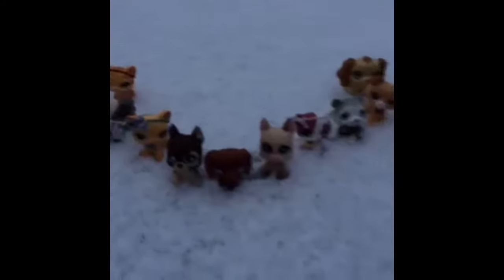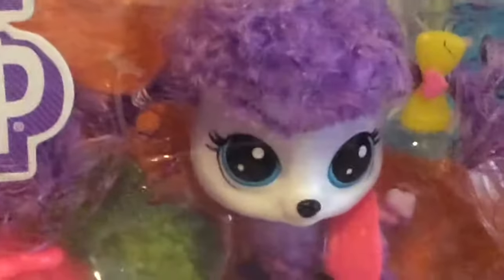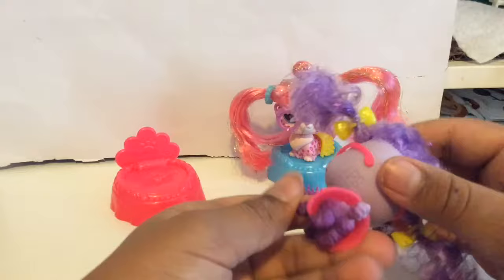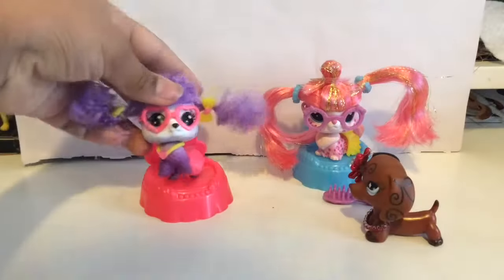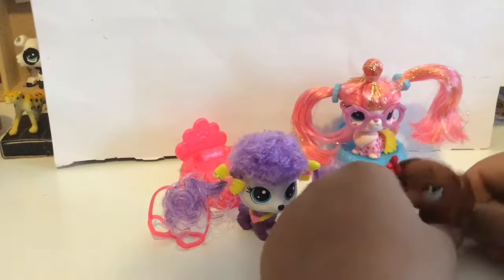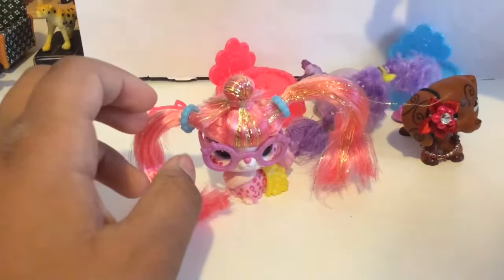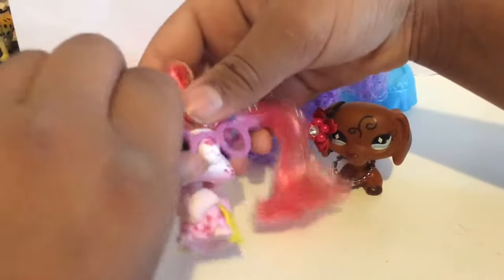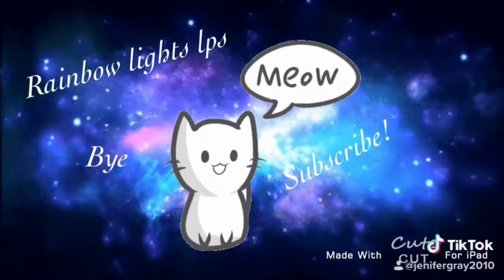Unboxing lps with hair!